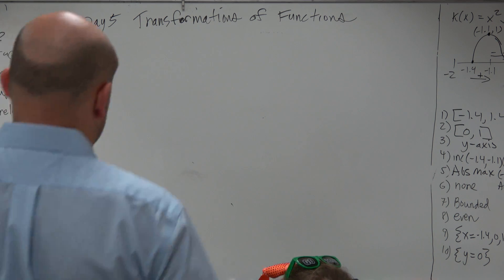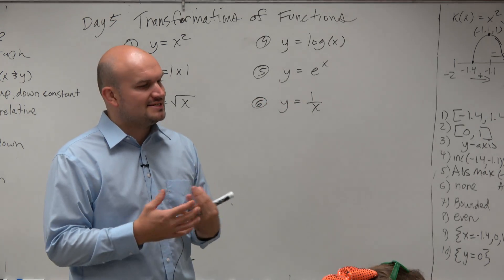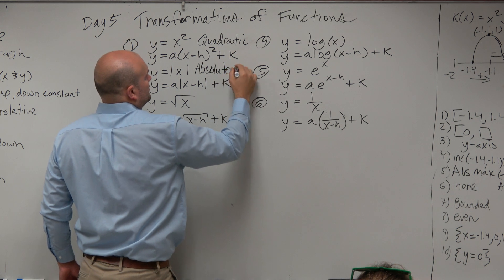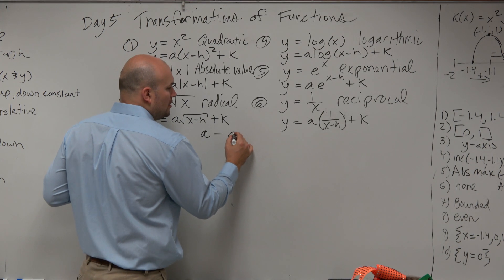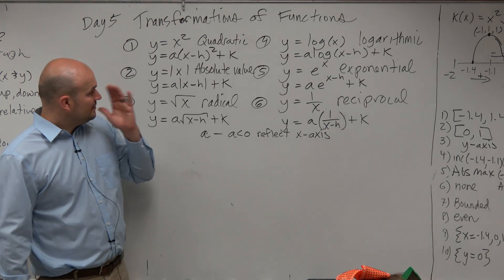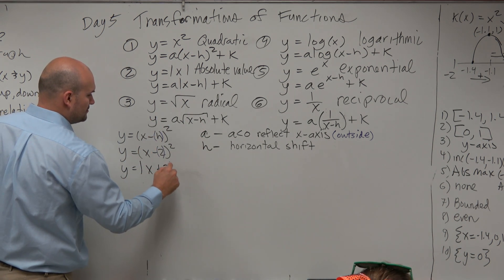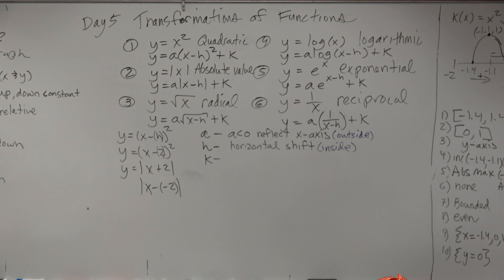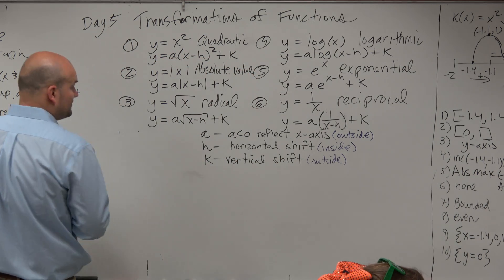Understanding the basic transformations of graphs for Pre Calculus